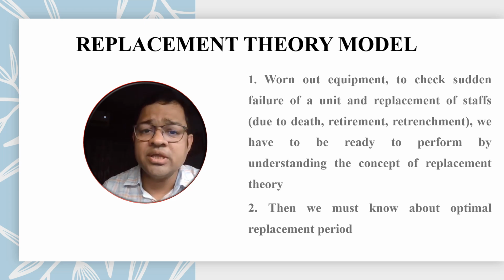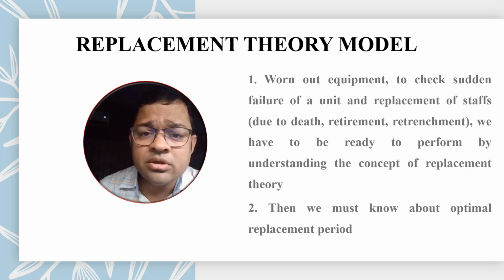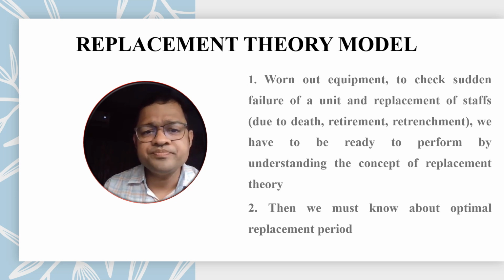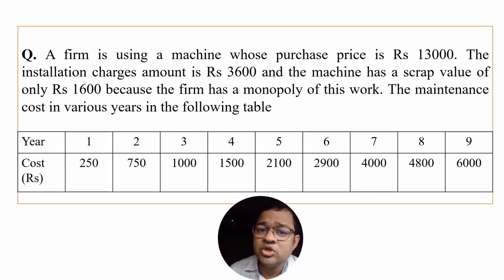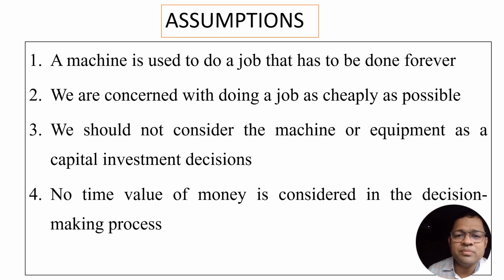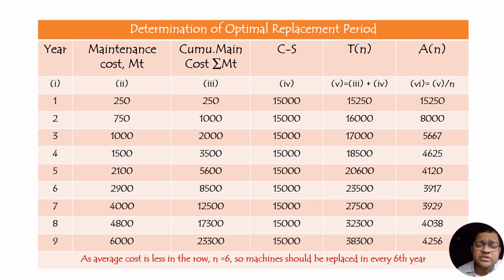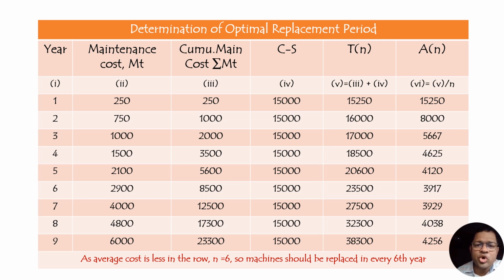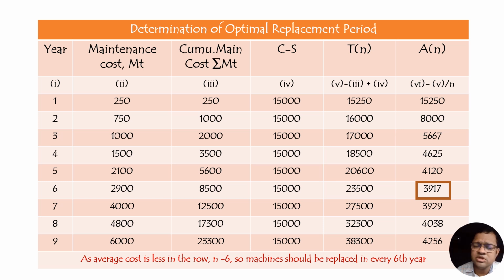Operations Research (Replacement Theory Model)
Replacement Theory in Operations Research helps decide the best time to replace machines or equipment, minimizing maintenance costs and maximizing efficiency for long-term productivity. 🧠📈